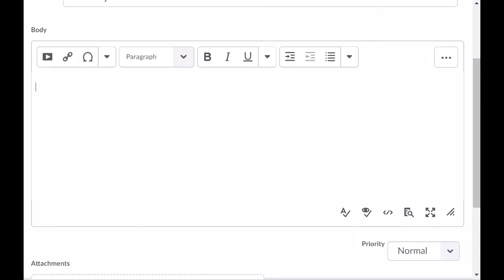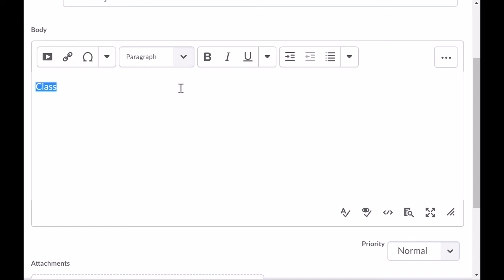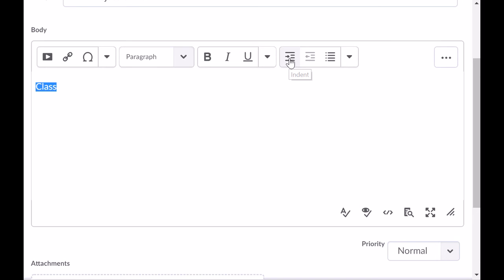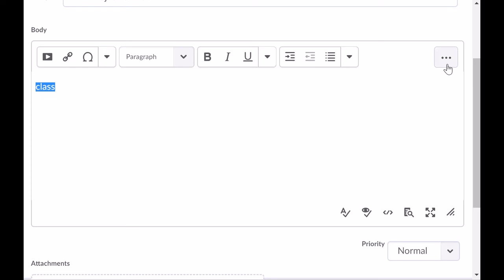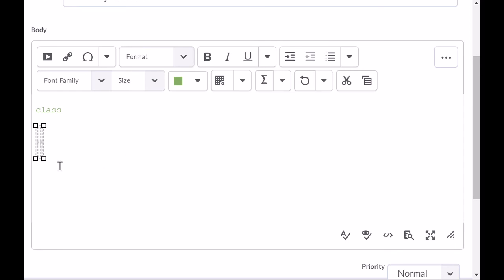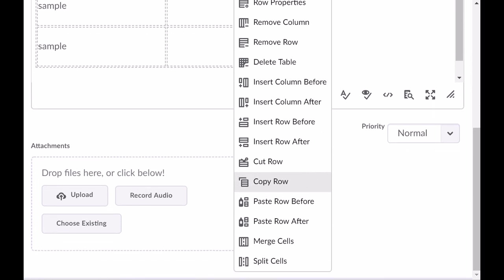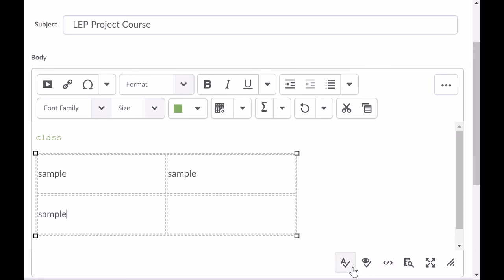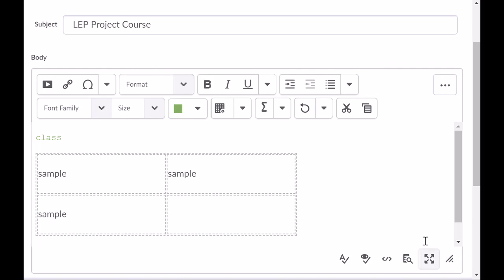Tools Available While Composing the Body of your Email on GeorgiaVIEW